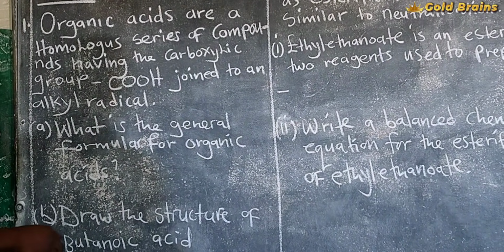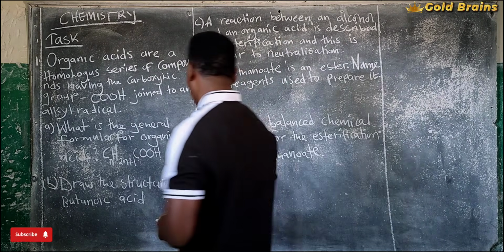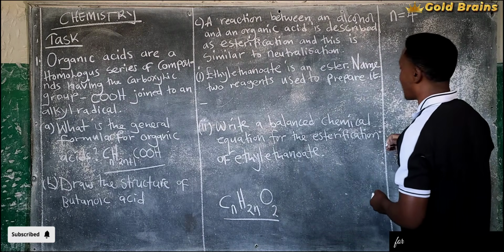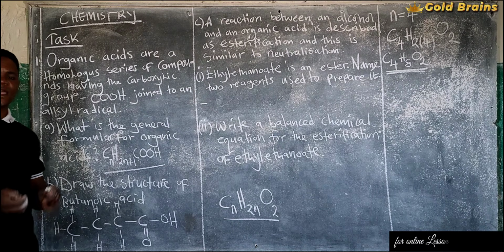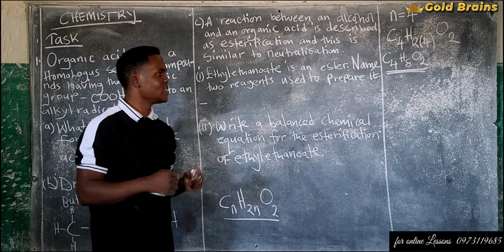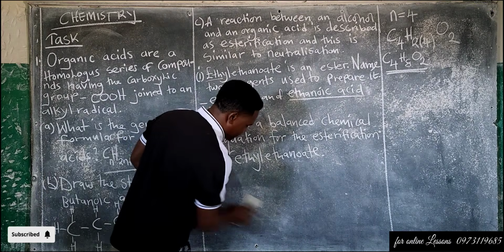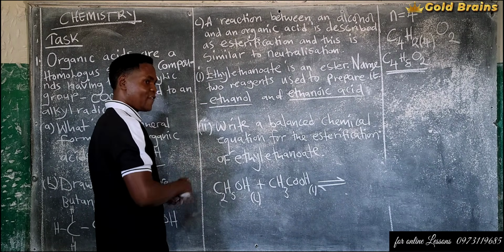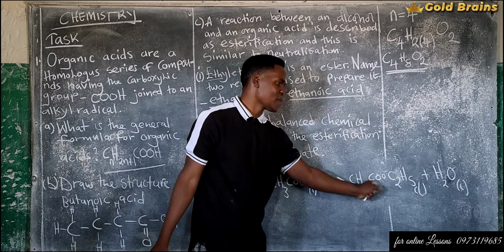Esters and Organic acids|Organic Chemistry |grade12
In this video, we dive deep into the world of Organic Chemistry, specifically focusing on Esters and Organic Acids for Grade 12 students. We break down the structures, properties, and naming conventions to make these topics easy to understand. Whether you're preparing for an exam or just need a refresher, this lesson is for you!

In this video, you will learn:

The functional groups of Esters and Organic Acids.
How to name these compounds using IUPAC nomenclature.
Real-world examples and chemical reactions.